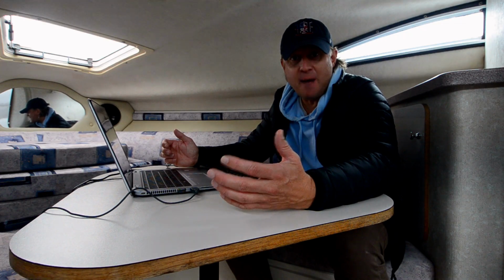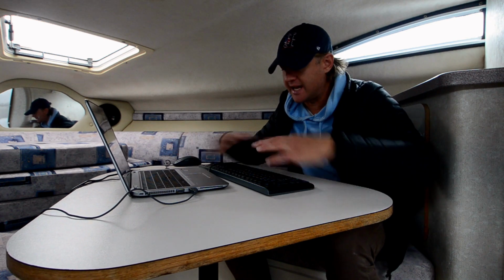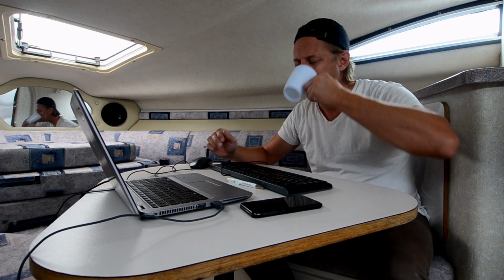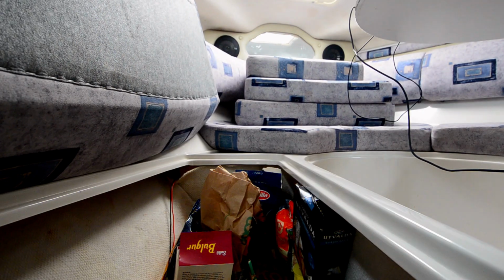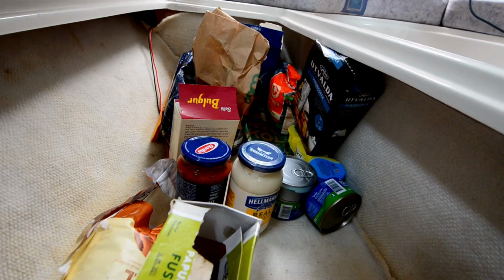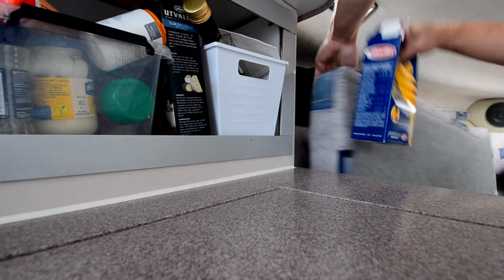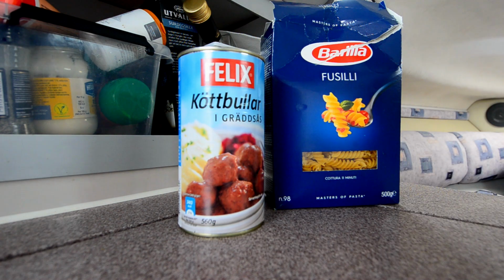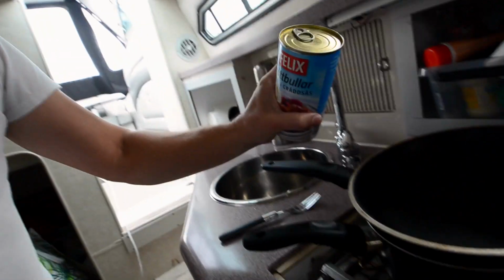HOW I WORK FROM "HOME" DURING PANDEMIC. BOAT OFFICE SETUP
In this video I show you how I set up my office in my boat.
During these special times I need to work from home and what is better than hang out in a boat all day?